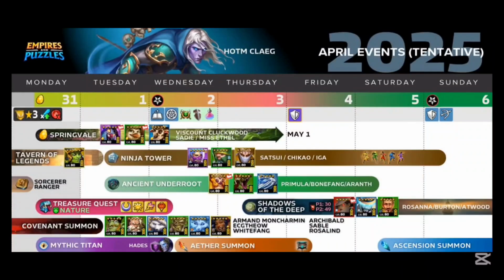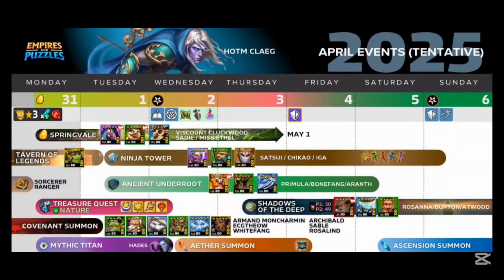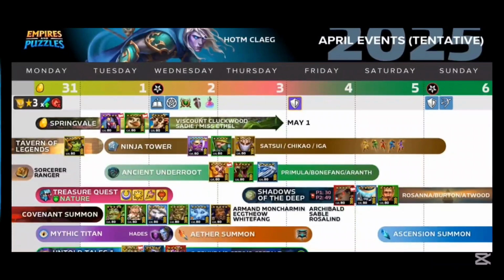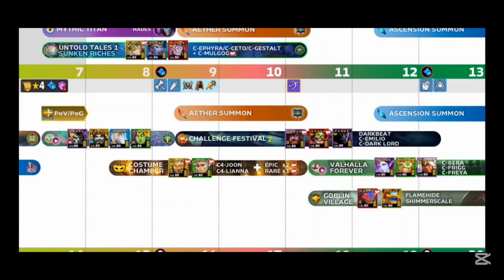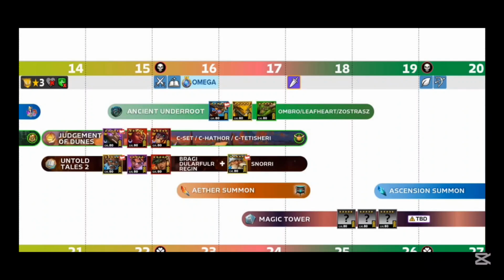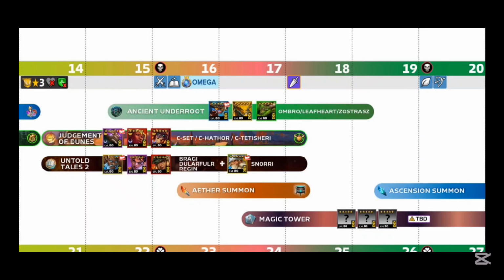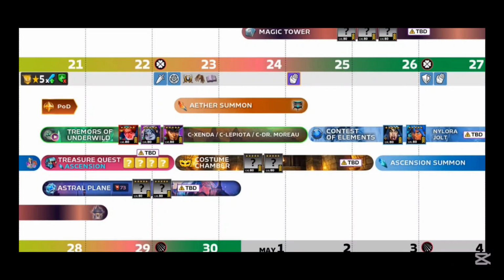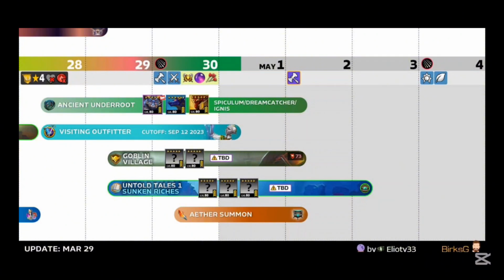Outfitter is BACK!!!! April Calendar of Events! Everything YOU Need To Know! Empires and Puzzles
It's another HUGE month ahead - Join me as I go through all the things you need to keep an eye out for and how to maximise your month!!!